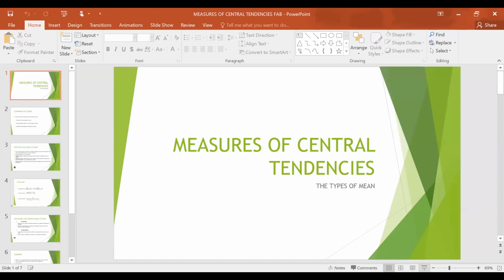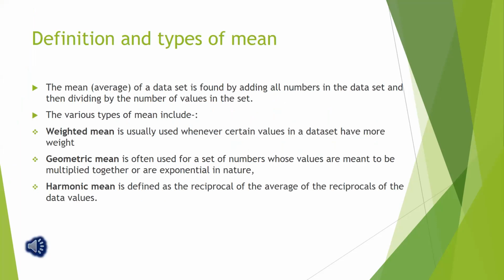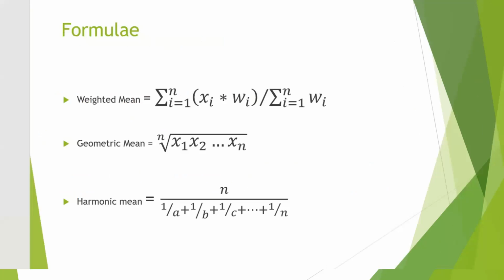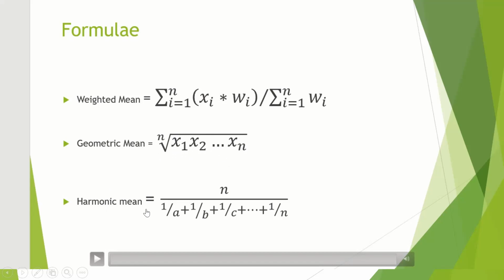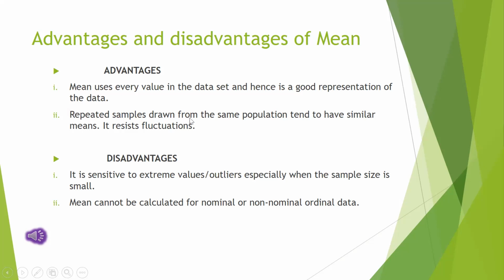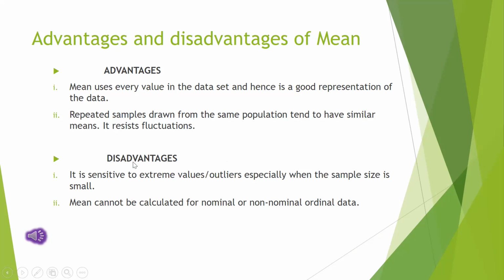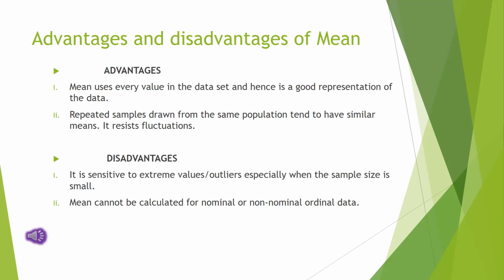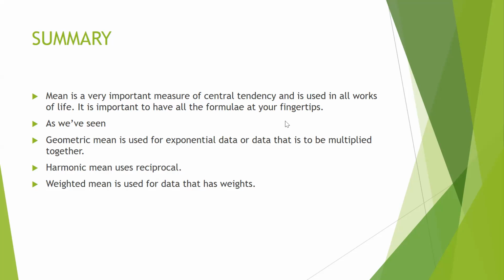Types of Mean